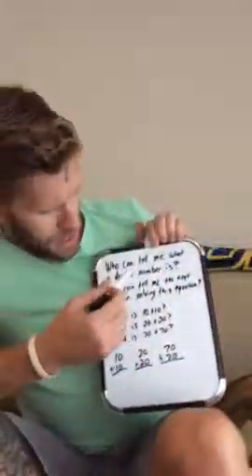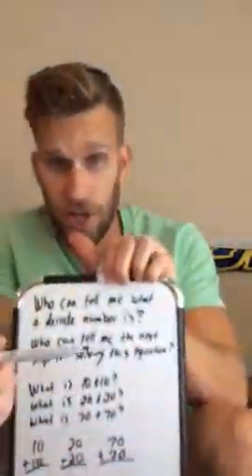Lesson 2 addition of decade numbers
The second lesson on decade numbers.

Again, sorry for the bad quality.